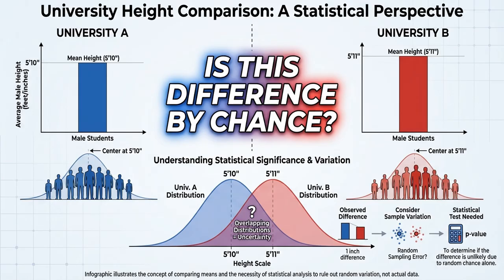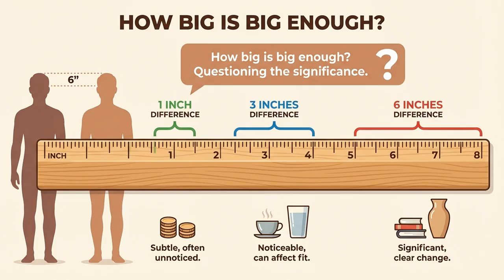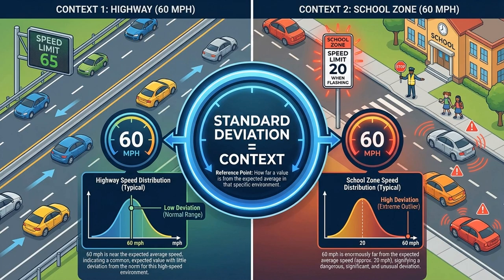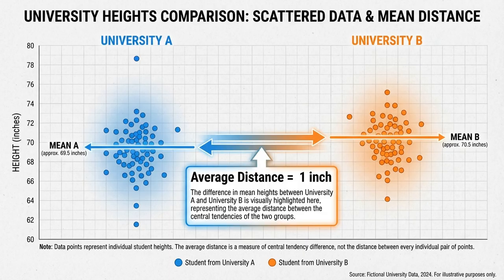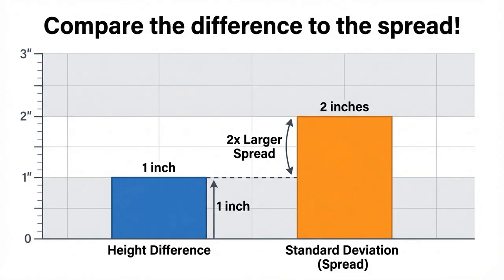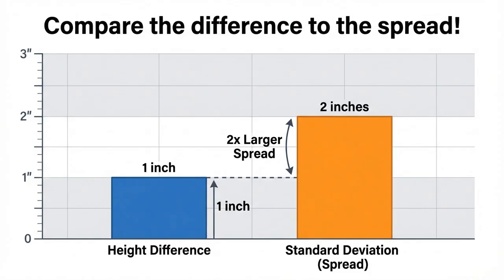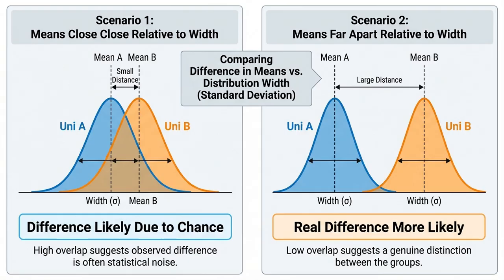[StaTube] 3-2 T-Test Made Easy! Learn to Compare Two Groups Like a Pro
Demystify the t-test in this easy-to-understand video! Forget complex equations; we'll explain the core concept: comparing groups to determine if observed differences are statistically significant or simply due to chance. We use a real-world example of comparing the average heights of students at two universities to illustrate how the t-test works. We'll explore what a t-test does by comparing the ratio of differences between the average values of the groups and the spread or standard deviation. This allows you to determine if the differences in the means is statistically significant.

Key takeaways:

T-tests compare the means of two groups. We use the average height example comparing two university student populations.
Standard deviation is crucial. It provides a reference point for evaluating the significance of differences.
T-tests help determine if differences are statistically significant. Is the difference merely random chance or an actual difference in populations.
The t-test uses a ratio. By evaluating the average differences between the groups with the standard deviation within each group, we can compare and interpret the true differences in populations.
This video is perfect for students, researchers, or anyone looking to grasp the fundamentals of statistical analysis. By the end of this video, you'll have a solid understanding of how t-tests are used to compare groups and draw meaningful conclusions from data. Keywords: t-test, statistics, statistical significance, comparing groups, standard deviation, hypothesis testing, data analysis.